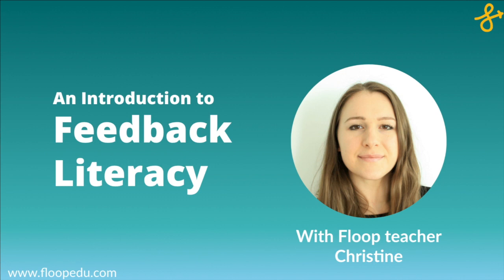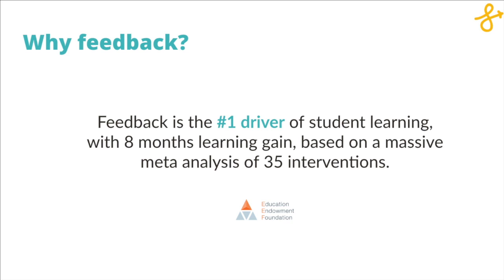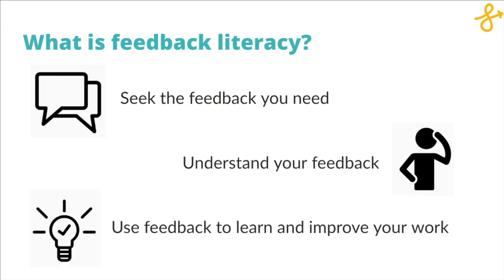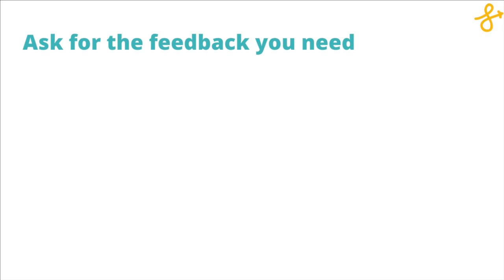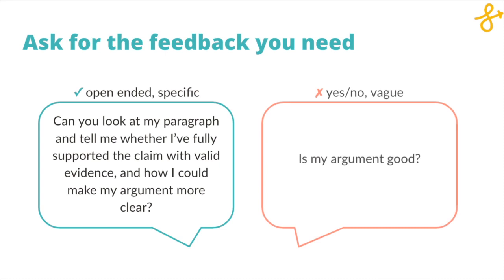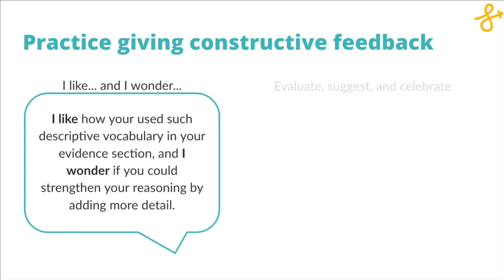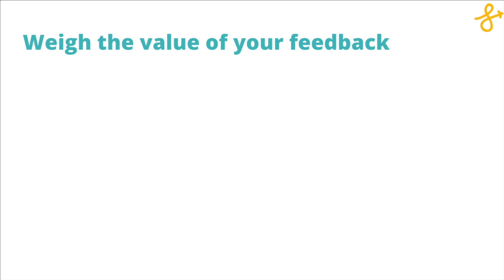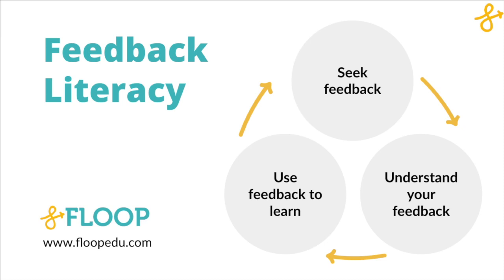Introducing Feedback Literacy for Students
Lesson Guide | What is feedback literacy? Floop co-founder and middle school teacher Christine explains what the research tells us about learning how to seek feedback, understand our feedback, and use feedback to learn.